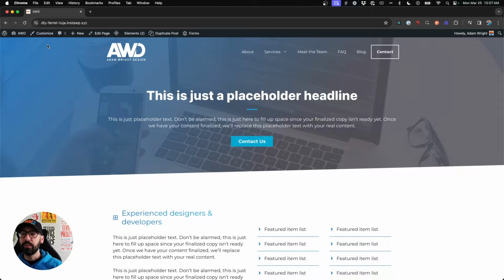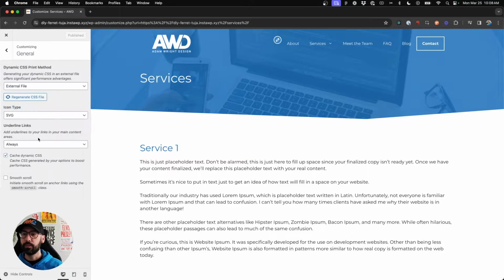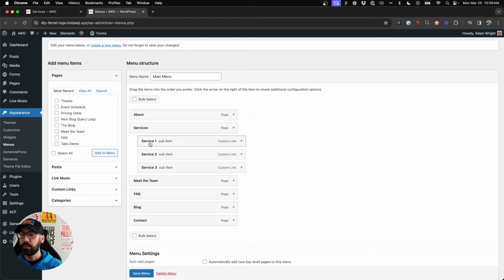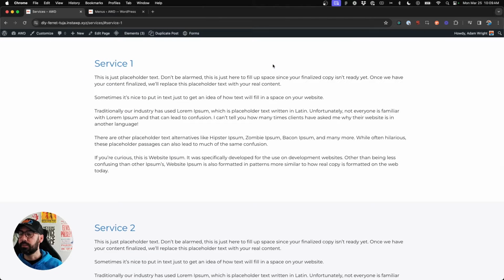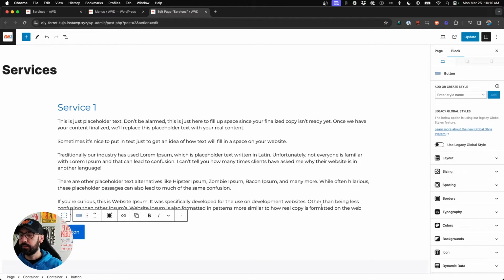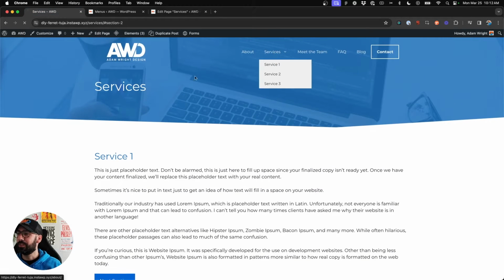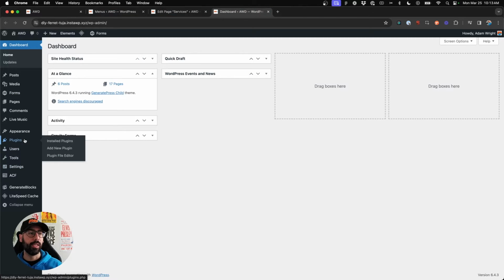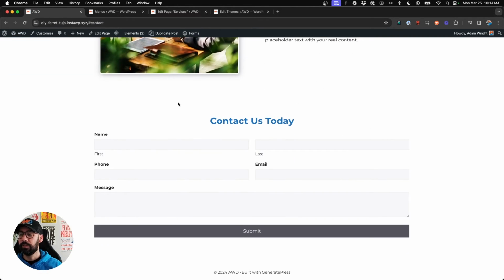How to Enable Smooth Scroll on Anchor Links with GeneratePress Premium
Using GeneratePress Premium, you can enable and utilize Smooth Scrolling for your anchor links — both on individual links, or site-wide.